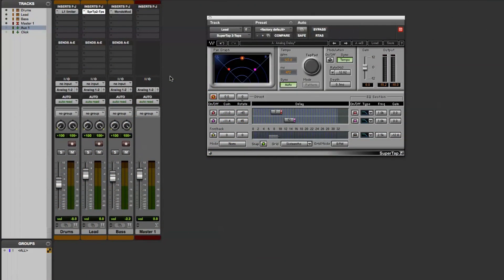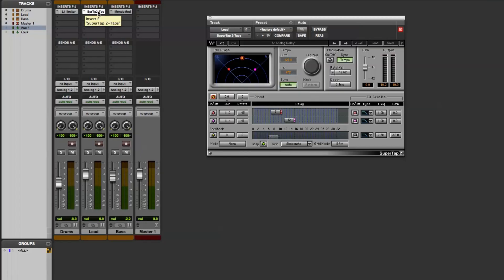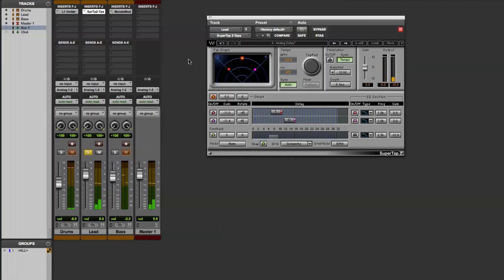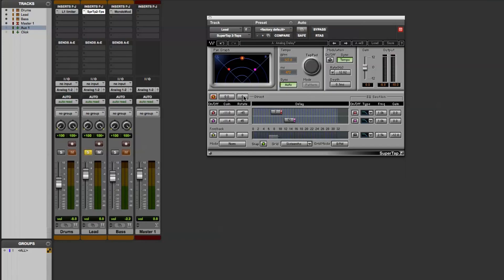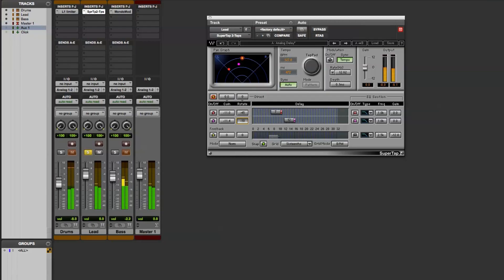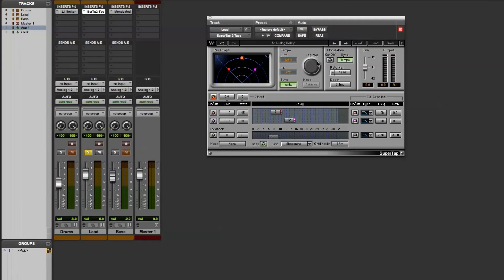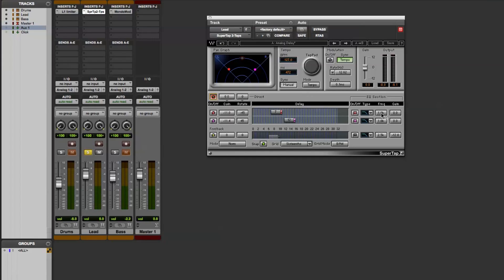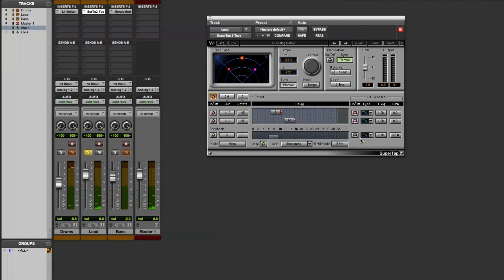Using the Waves SuperTap Plugin for Delay Effects on a Lead Synth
In this in-depth tutorial, you will learn how to add delay effects to your lead synth track in electronic music production using the  SuperTap plugin.